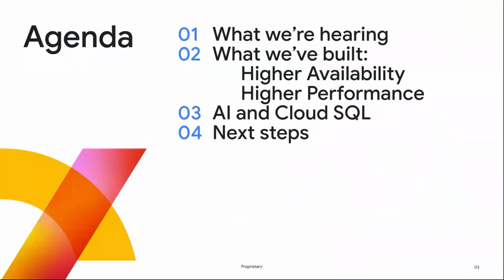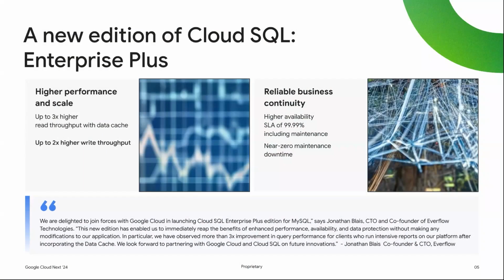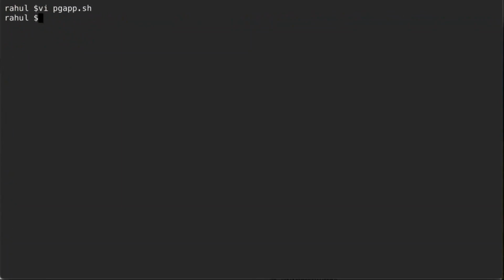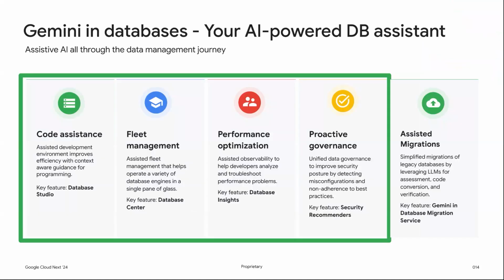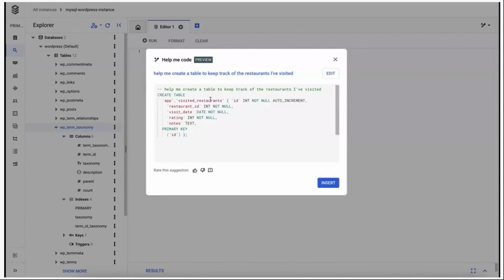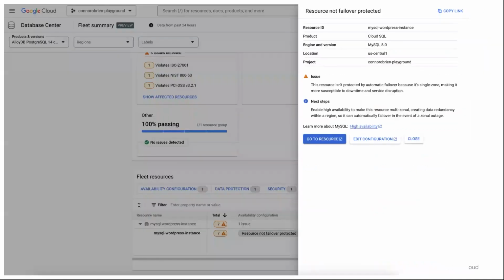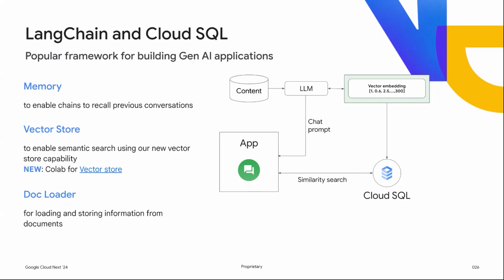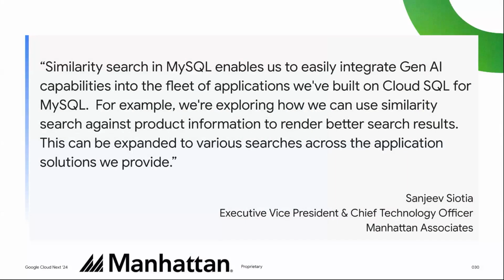Scale your applications with Cloud SQL for MySQL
Ready to take your MySQL applications to the next level? Join us as we explore how leading enterprises across diverse industries are leveraging Cloud SQL for MySQL to handle their most demanding workloads. In this session, we'll dive deep into advanced features of Cloud SQL Enterprise Plus, including improved performance and availability, plus learn practical tips and tricks to tune your MySQL database for maximum performance.